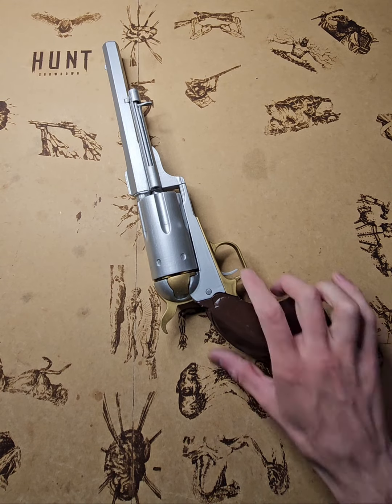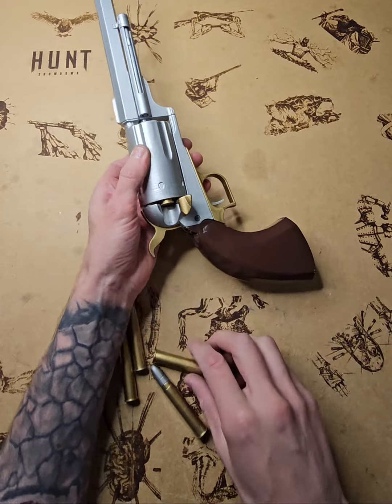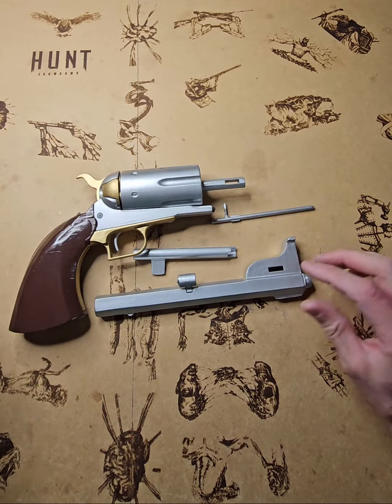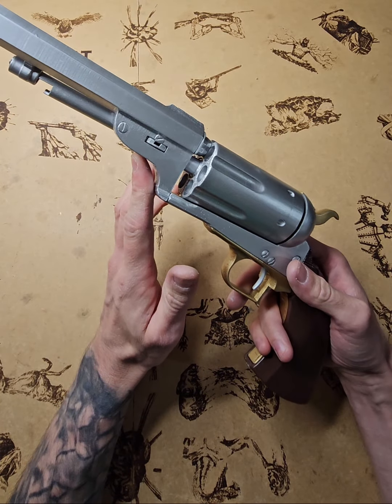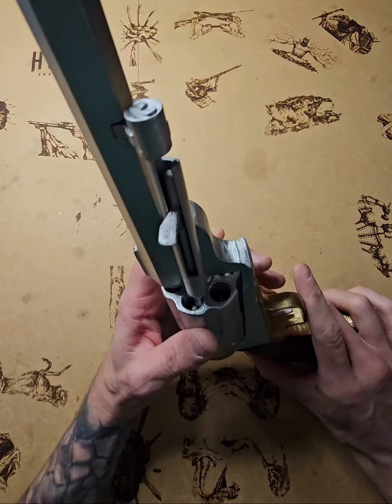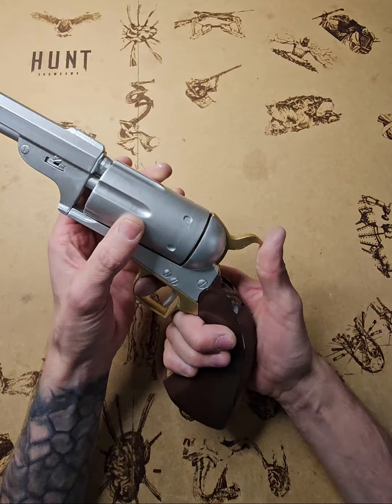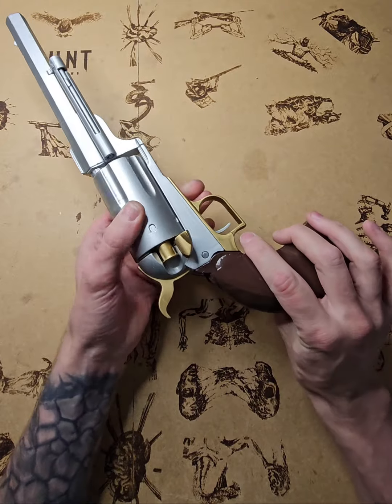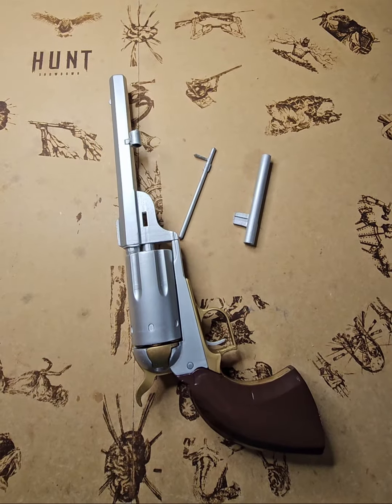uppercut for MJ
quality check